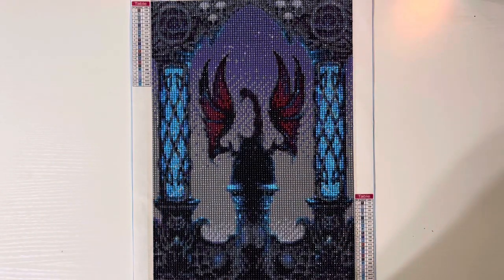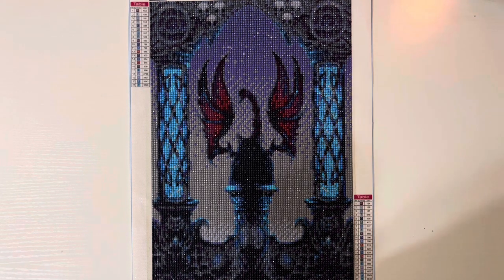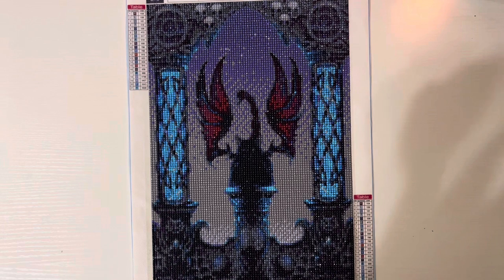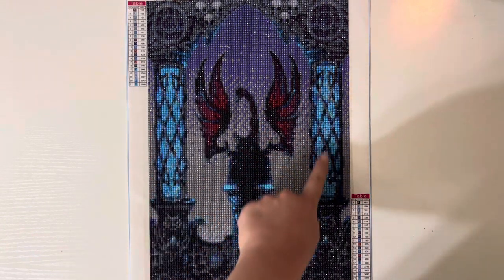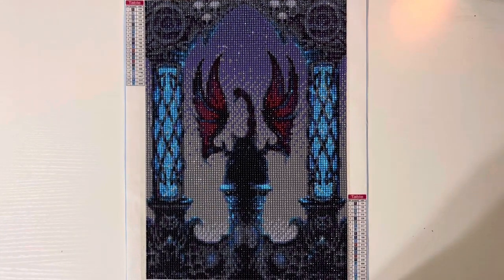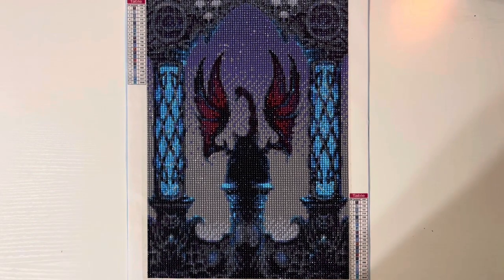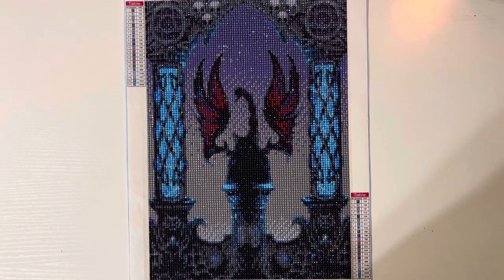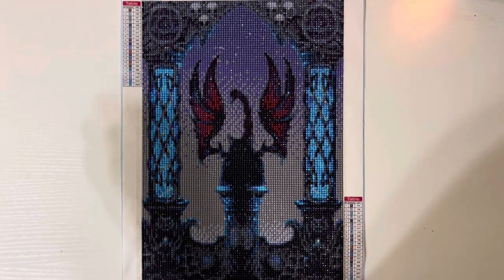Completed Scorpion Cat Diamond Painting | EVERYDAYEDEALS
Thank you Everydayedeals for sending me this kit to review! :)